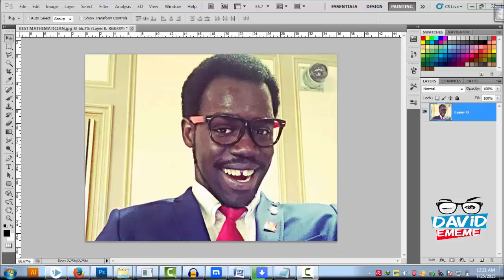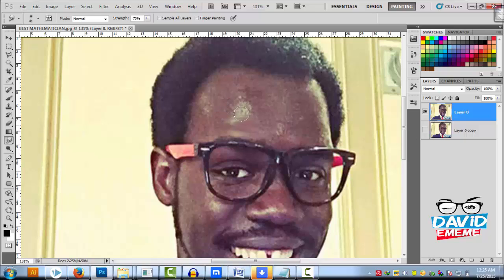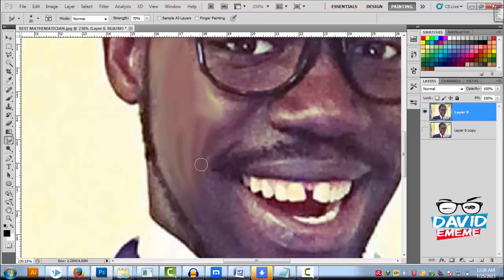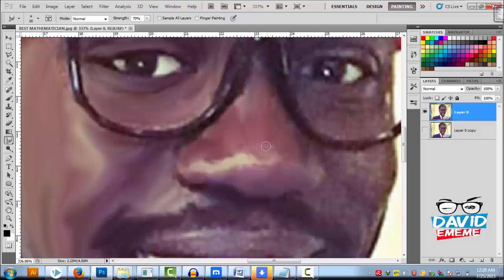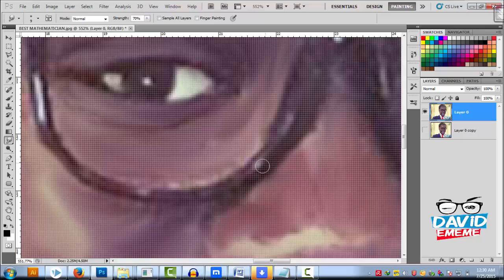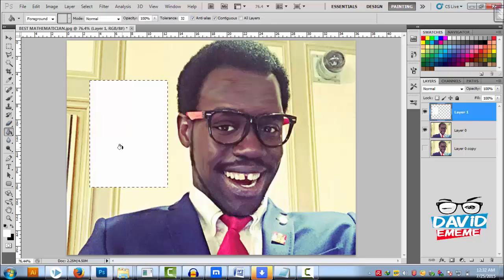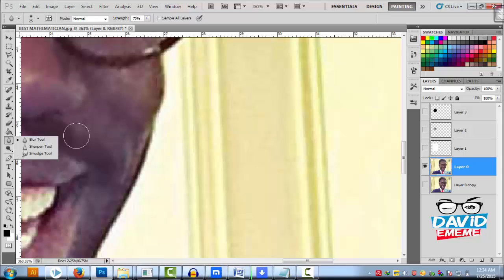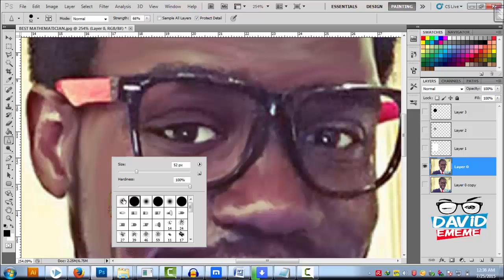How to use the SMUDGE TOOL SECTION in Photoshop CS5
This course is to enlight you more on the uses and importance of the Above SET of TOOLS in Photoshop.

Not every one is perfect but if you have any contribution to this please do feel free add on it and also if you have any question(s) please do feel free Ask.

Get it Hot on how you can Earn your self some real CASH FreeLancing as Graphics Designer by joining the discussion on this Group